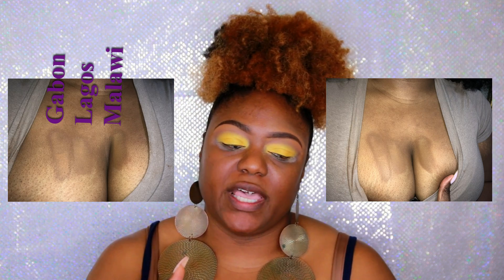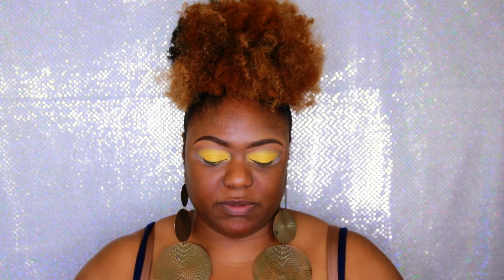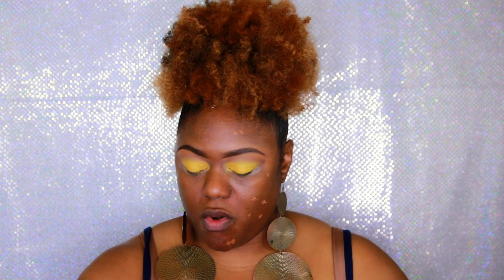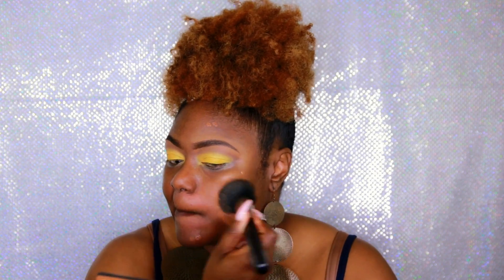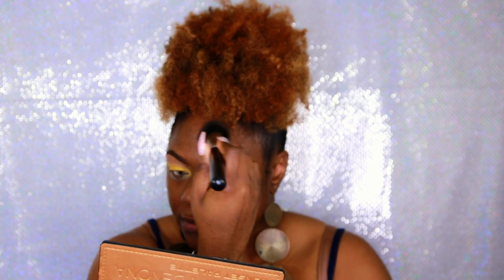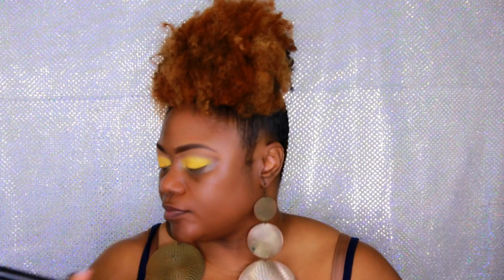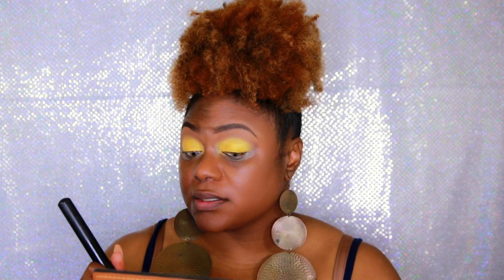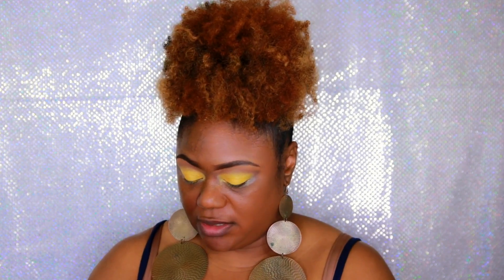Juvia's Place I Am Magic Foundation "Gabon" 300 VS"Burkina" 310 and concealer J10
Hey Divas and Divos, I went to my local Ulta store and purchase theJuvia's Place I Am Magic Foundation in "Gabon" 300.  I like both shades.

I wear 420 Fenty Pro Filter
           Chai Too Face Born This Way
           6.5 Bobbi BrownBronzer:

Koyvoca Bronzer in Waves